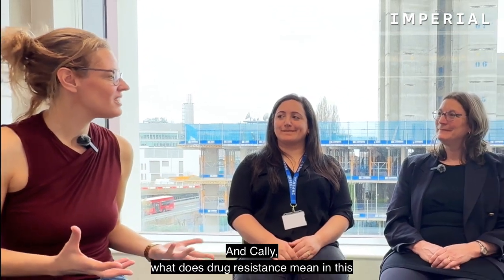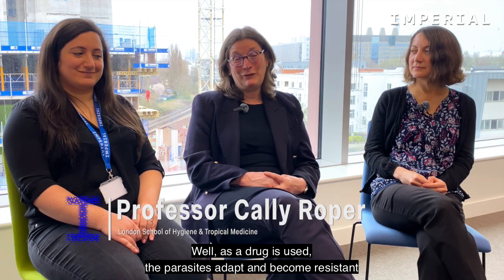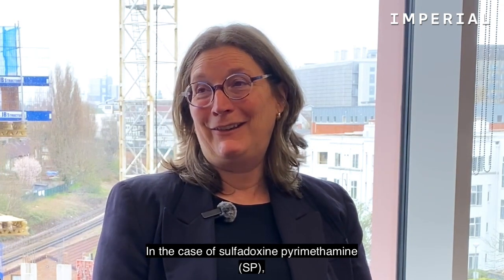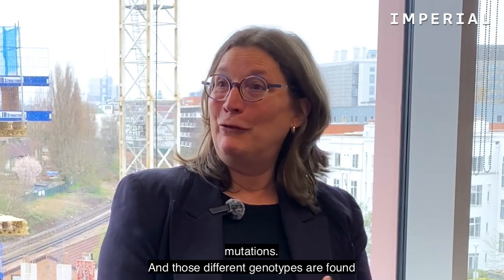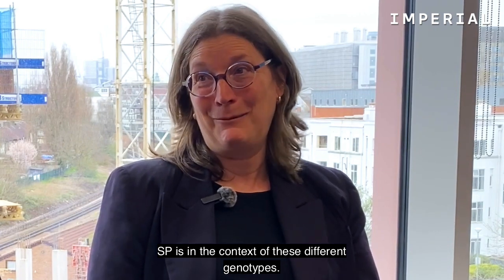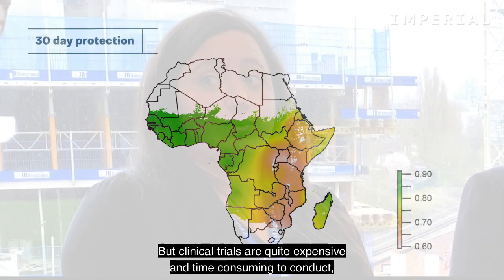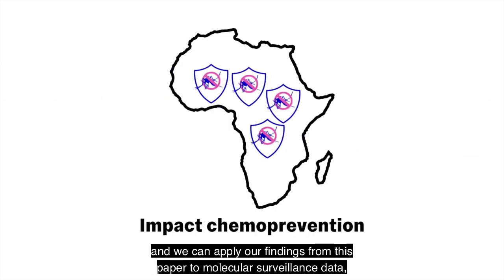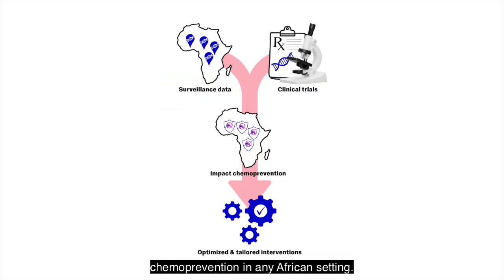Ep 122. Science in Context - Malaria prevention with Andria Mousa, Lucy Okell, Cally Roper 17-6-2025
In this episode of Science in Context, Dr Sabine van Elsland speaks with
Dr Andria Mousa, Dr Lucy Okell and Professor Cally Roper about drugs to prevent malaria and we discuss drug resistance in the context of preventative treatment for malaria.

Read more about the protective effectiveness of sulfadoxine-pyrimethamine and implications for malaria chemoprevention in this Nature publication 👇

Find out how this work contributes to reducing morbidity and mortality due to malaria and anemia in children under 2 PlusProject 👇

Interested and want to find out more about the MRC Centre for Global Infectious Disease Analysis? visit our

Experts: Dr Andria Mousa, Dr Lucy Okell, Prof Cally Roper
Presenter: Dr Sabine van Elsland, MRC Centre for Global Infectious Disease Analysis, Imperial College London
Producers: Dr Sabine van Elsland, Dr Thomas Rawson